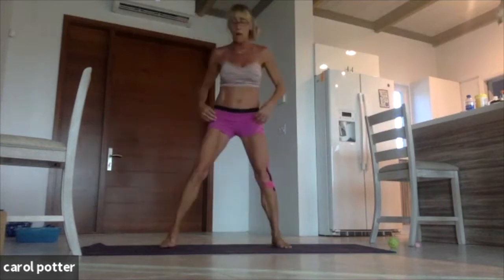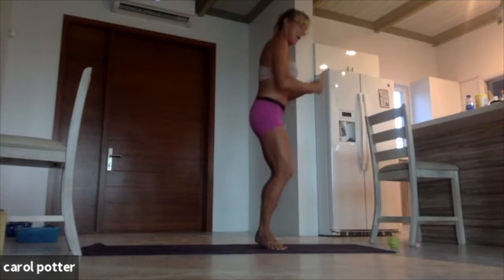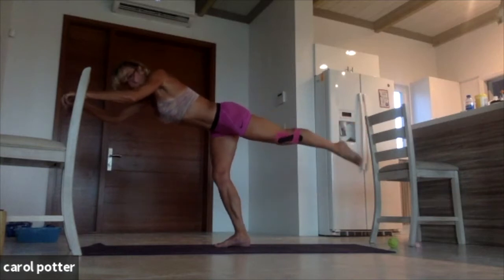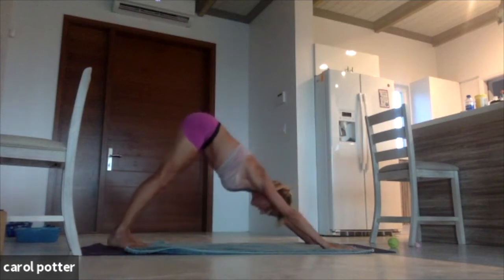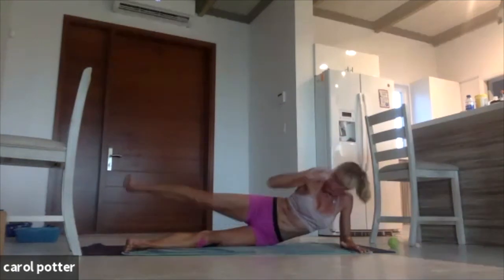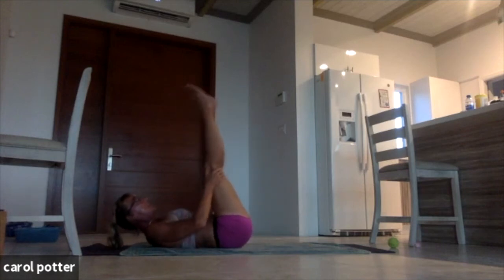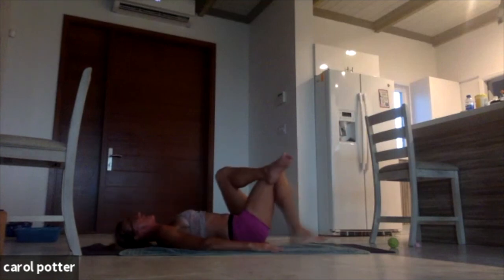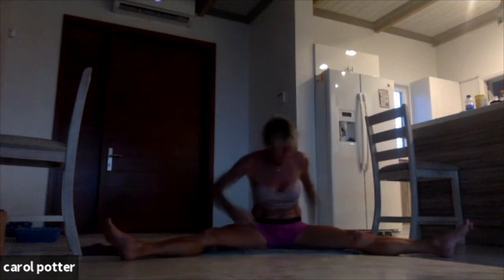Pilates Booty & Core Workout w/ Carol